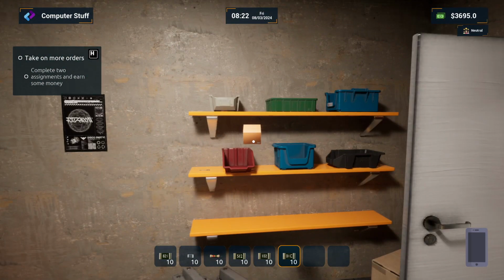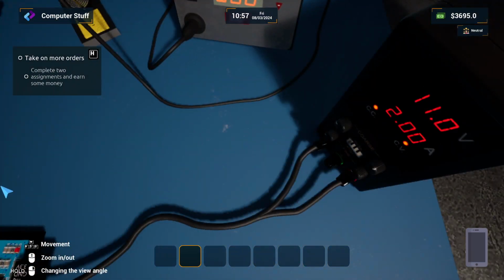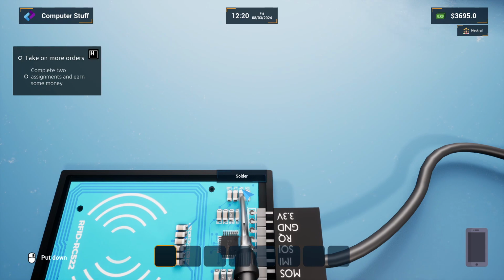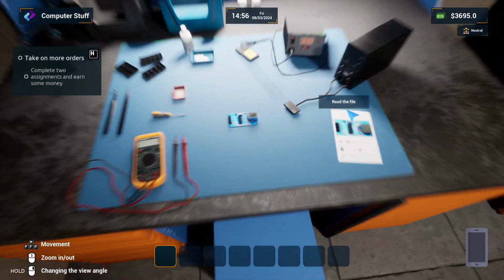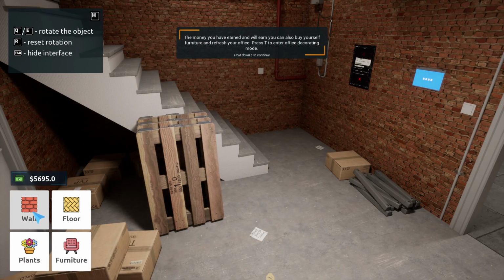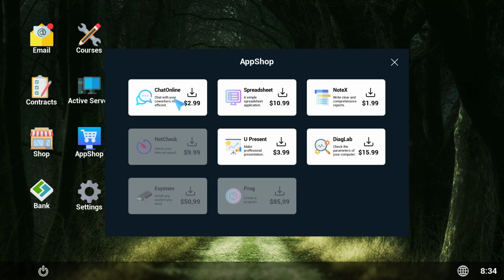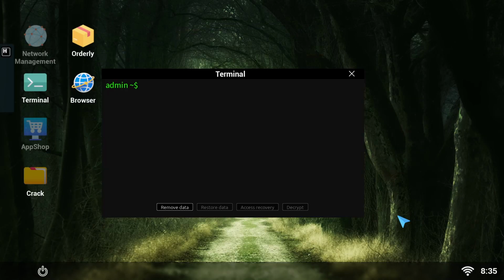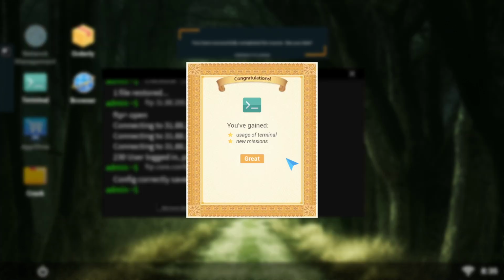ServiceIT: You Can Do IT | Ep2 | Lets Learn!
Hello everyone, yet another new game today, ServiceIT, a computer/electronic repair simulator.  I was impressed.  There's a demo available for it too.  I hope you enjoy,
Cheers

"⚡️Fix electronics 📈manage firm 💻challenge the hacker... ServiceIT is a simulation game where you run a full-service IT company to engage in tasks like diagnosing, repairing equipment, network infiltration, programming, server management while an Anonymous hacker keeps sabotaging it all."